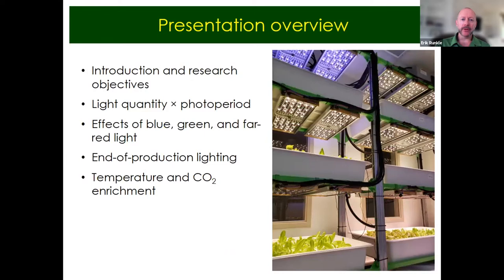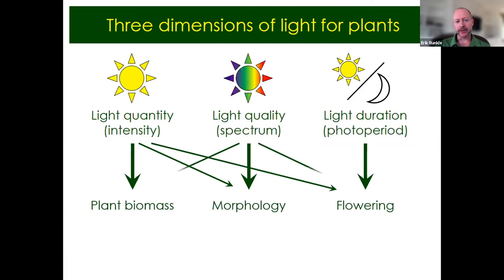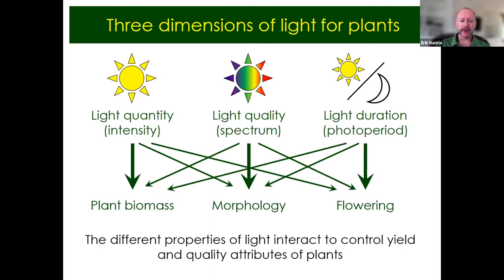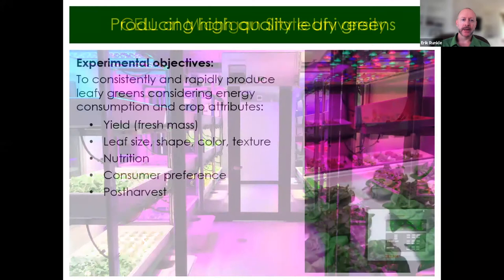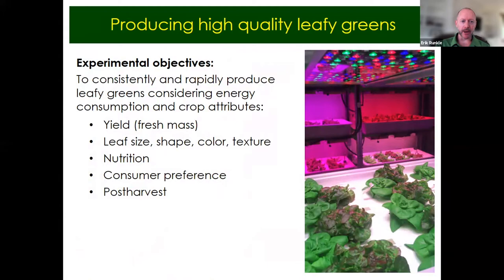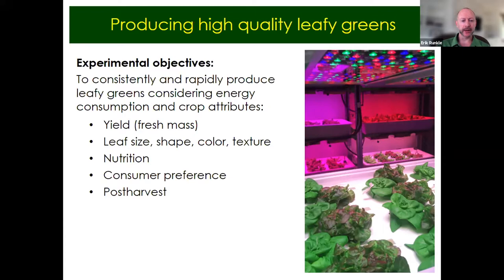Environmental regulation of growth and quality attributes of indoor leafy greens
GLASE Webinar presented by Dr. Erik Runkle, Professor of Horticulture, Michigan State University

The light environment predominantly regulates yield and quality of leafy greens grown indoors. Other environmental parameters can modify light responses, such as temperature and carbon dioxide concentration. In this webinar, Erik will focus on the effects of the photon flux density and spectrum at regulating lettuce when grown hydroponically in vertical layers. He will also share some research highlights from colleagues that are part of the Optimizing Indoor Agriculture (OptimIA) project that focuses on the vertical farming of leafy greens.